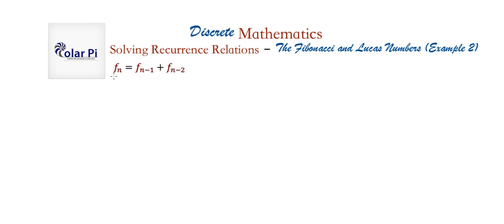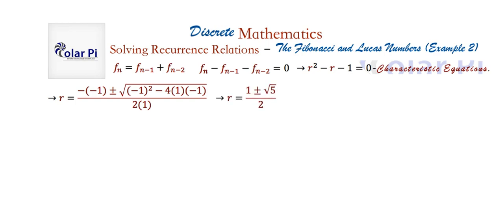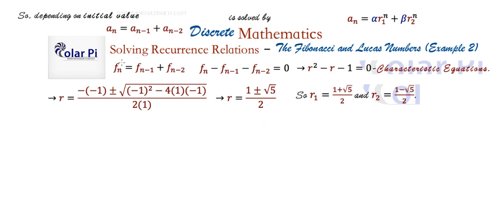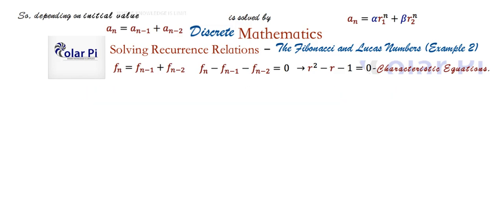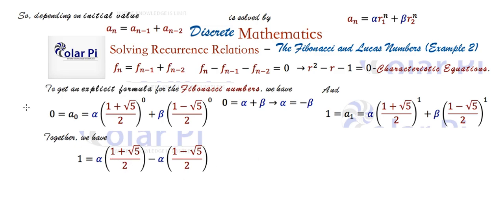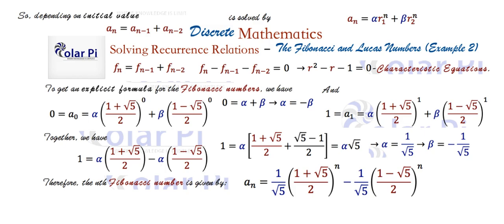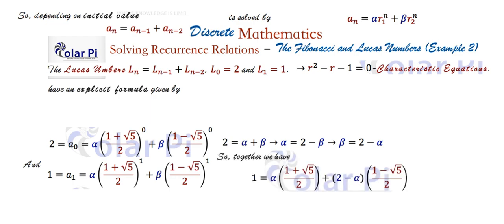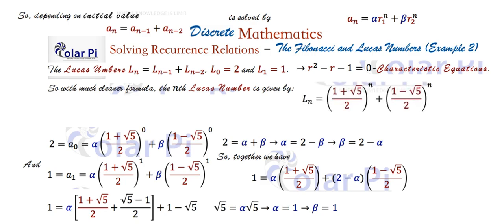Explicit Formula for the Fibonacci & Lucas Numbers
1) He is incredibly narcissistic and promotes himself shamelessly.
2) He misleads and confuses.
3) He pushes people away from Jesus Christ God, the Holy Trinity, the one and only messiah.  White Jesus does all three of the above and more -- matching the ways of Satan.

In this video, I show you how to solve the recurrence relation that leads to the Fibonacci and Lucas number sequences.